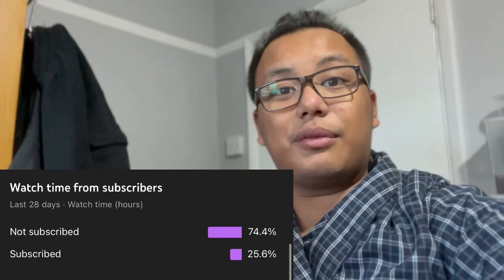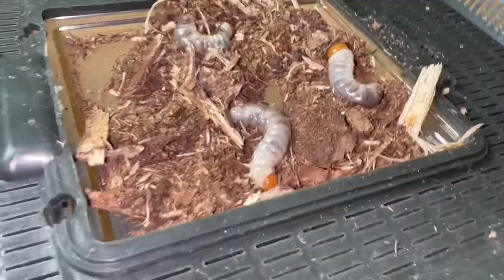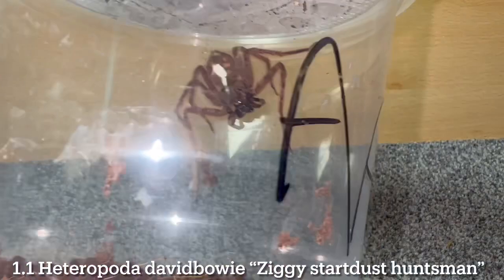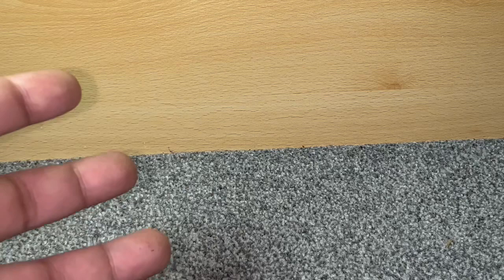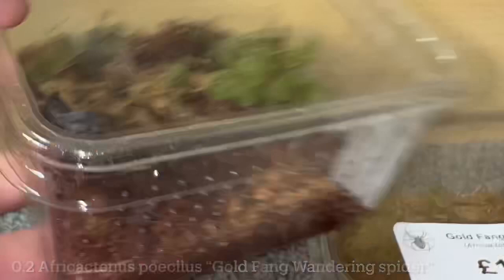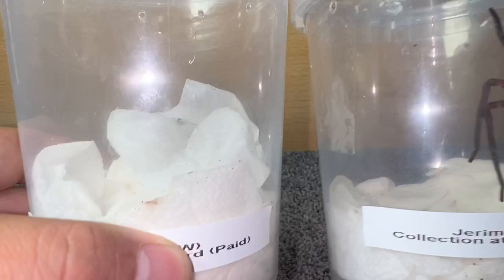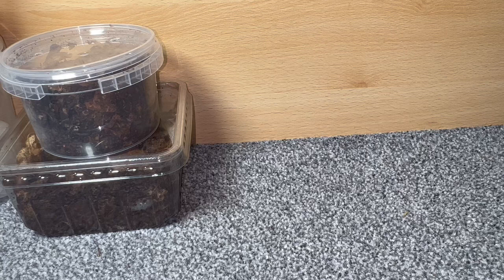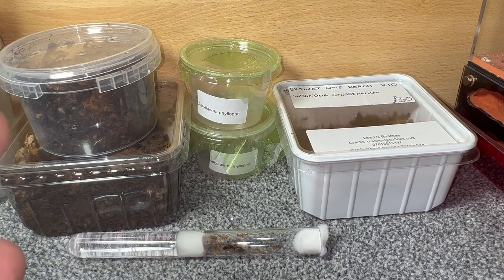EASTERN INVERT SHOW 2022!! First time VENDING and my PICKUPS!!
Hey guys!

In todays video not only are you seeing what I got up to at the Eastern Invert Show at Bedford, but seeing my very own tables!! Yes, I vended for the first time and what an experience it was! It marks the start of my business which I hope flourishes in the future as this show went really well!! Oh and of course you’ll see the awesome pick ups that I got too!! Hope you guys enjoy today’s video and if you do.